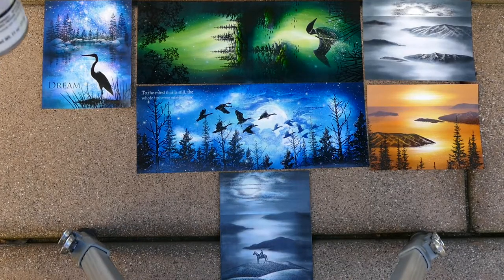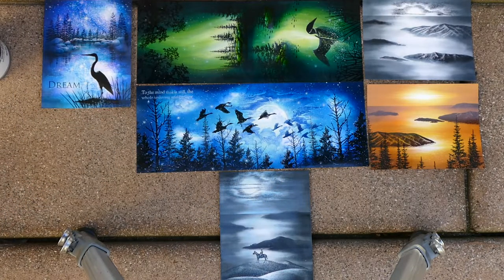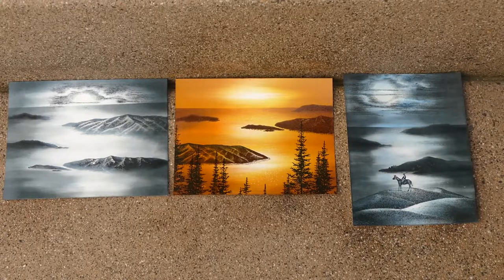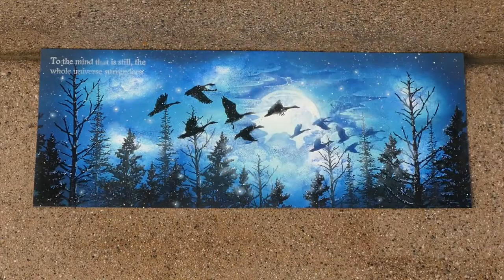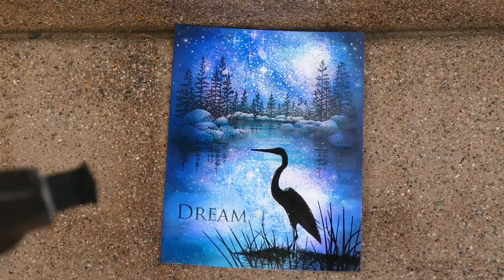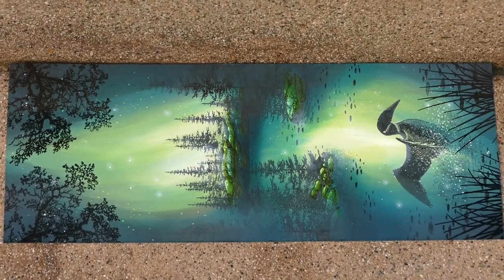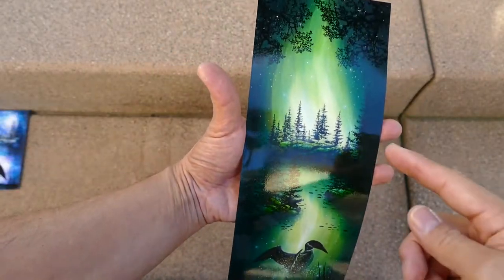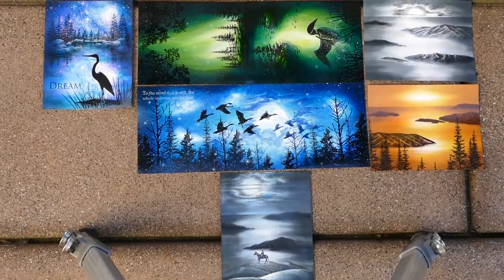Stampscapes 101: Video 327. More Spray Sealing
Spray sealing your cards made from using almost any media can improve the overall appearance of your pieces by enhancing the brightness of the media.  There are many brands and products that can be used for this purpose including going very budget minded by using something like hair spray.  Here, I'm using the Krylon UV-Resistant Clear.  I don't favor this product or brand but it just happened to be the one I have currently.

UV-Resistant Clear (gloss)